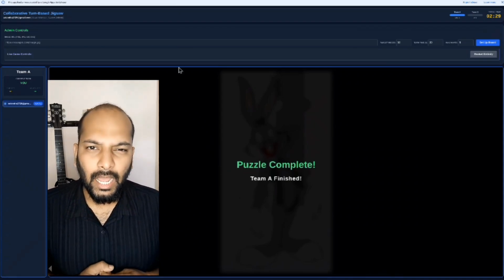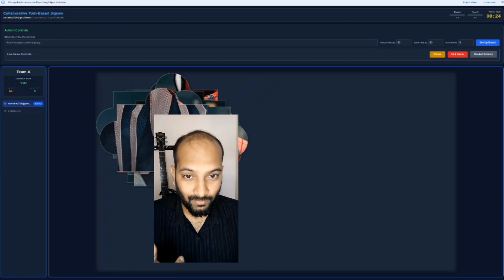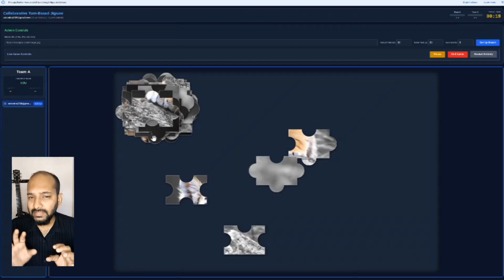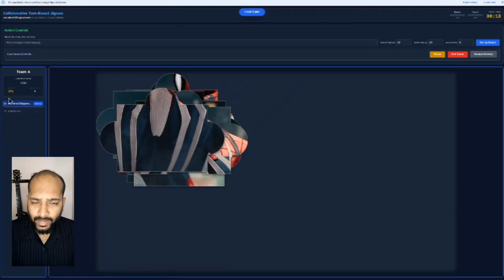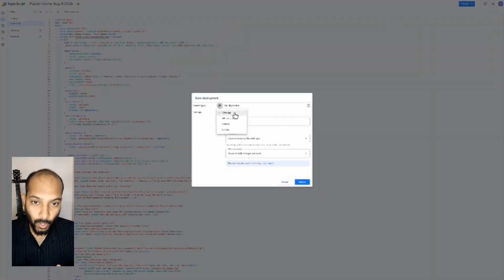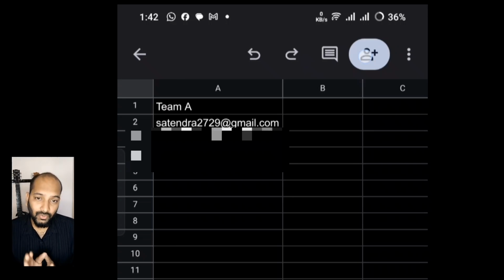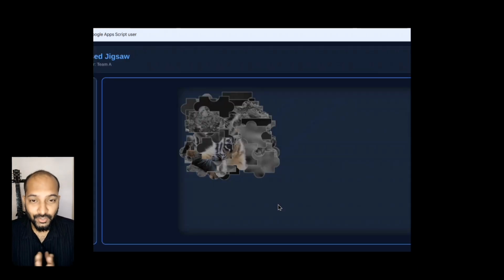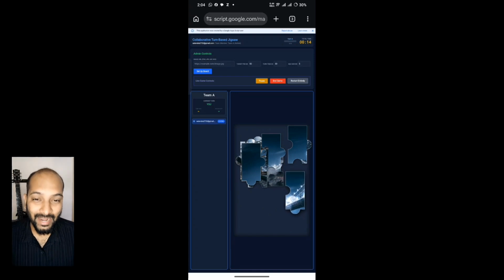You Won't Believe This Multiplayer Game was Built in Google Sheets | Tutorial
Learn how to build a fully functional, multiplayer puzzle game using just Google Sheets and Google Apps Script! 🧩💻

​In this step-by-step tutorial, I’ll show you how I combined Apps Script and Sheets to create a web app where users can upload any image, slice it into custom puzzle pieces, and solve it with friends in real-time. Whether you are a beginner or an advanced Apps Script developer, this project will level up your skills!

​Get the source code / Make a copy of the Google Sheet

​💡 What you will learn:

​Creating a Web App using Google Apps Script (HTML/CSS/JS)

​Handling image uploads via Apps Script

​Using Google Sheets as a real-time database for multiplayer syncing

​Creating interactive, draggable puzzle mechanics